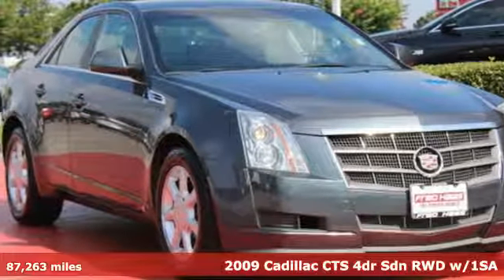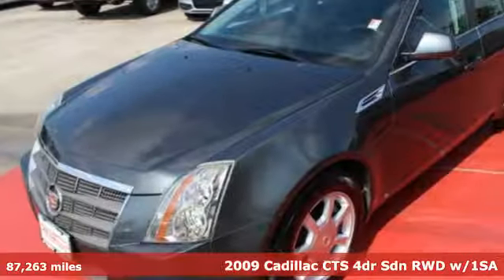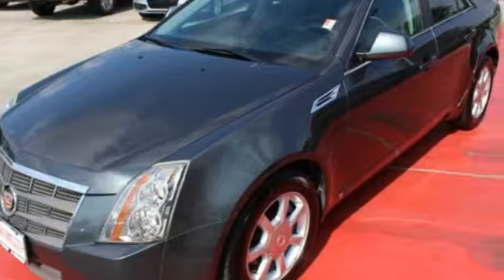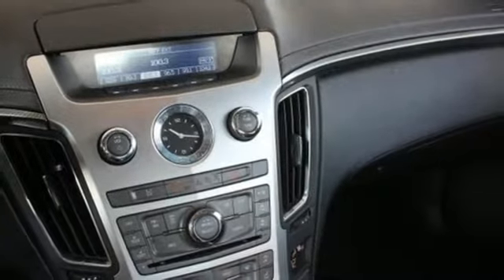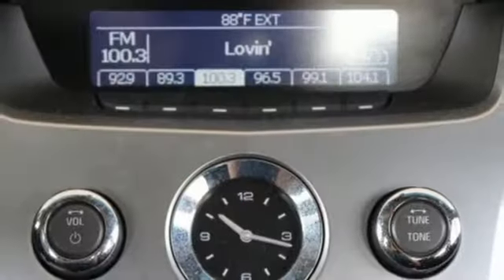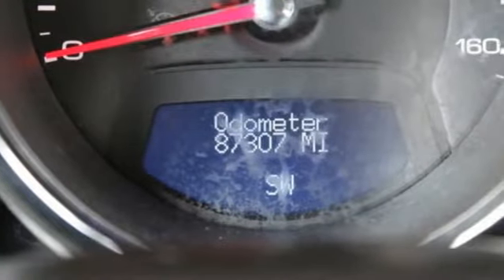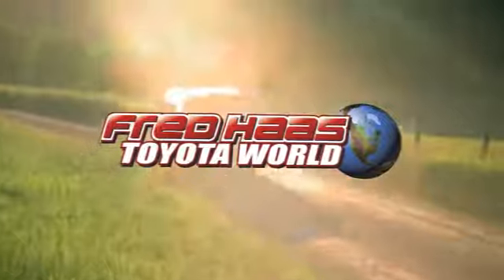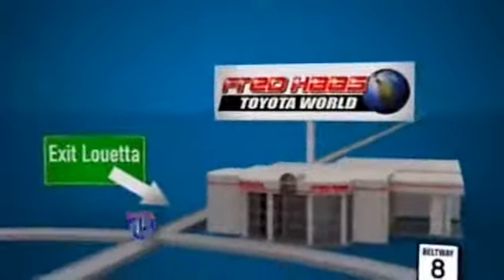Used 2009 Cadillac CTS Spring TX, TX 90147323T - SOLD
Year: 2009
Make: Cadillac
Model: CTS
Trim: RWD w/1SA
Engine: 6 Cyl. 3.6L
Transmission: Automatic
Color: Thunder Gray ChromaFlair
Interior: Ebony/Ebony
Mileage: 87263
Stock #: 90147323T
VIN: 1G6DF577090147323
Only 87,263 Miles! Scores 26 Highway MPG and 18 City MPG! This Cadillac CTS delivers a Gas V6 3.6L/220 engine powering this Automatic transmission. WHEELS, 17 X 8 (43.2 CM X 20.3 CM) PAINTED ALUMINUM (STD), TRANSMISSION, 6-SPEED AUTOMATIC, TIRES, P235/55R17 H-RATED ALL-SEASON, BLACKWALL (STD).*This Cadillac CTS Features the Following Options *THUNDER GRAY CHROMAFLAIR, SPARE TIRE AND WHEEL, NOT DESIRED. TIRE SEALANT AND INFLATOR KIT IN PLACE OF SPARE TIRE., SEATS, FRONT BUCKET includes 8-way power driver seat adjuster and articulating head restraints (STD), PREFERRED EQUIPMENT GROUP Includes Standard Equipment, LICENSE PLATE BRACKET, FRONT, ENGINE, 3.6L VARIABLE VALVE TIMING V6 PFI (263 hp [196.1 kW] @ 6400 rpm, 253 lb-ft of torque [341.6 N-m] @ 3100 rpm) (STD), EBONY/EBONY, LEATHER SEATING SURFACES, AUDIO SYSTEM, AM/FM STEREO WITH SINGLE-SLOT CD PLAYER AND MP3 PLAYBACK with Radio Data System (RDS) and Bose 8-speaker system (STD), XM Radio. XM Radio includes 3 trial months of service. XM turns your world on with commercial-free music channels from Rock to Jazz, Country to Classical, Latin Pop to Hip Hop, and virtually everything in between, all in amazing digital sound. Turn on your favorite Sports with every Major League Baseball game from Opening Day until the World Series, NHL Hockey, the PGA TOUR and college football and basketball. Plus XM brings you the biggest names in news and talk, outrageous comedy, award-winning family programming -- wherever you go from coast to coast. Exclusive live concerts, Oprah and Friends, Radio Disney, and so much more. Find what turns you on (Available only in the 48 contiguous United States. Required $12.95 monthly subscription sold separately after 3 trial months. Visit gm.xmradio.com for more details.), Wipers, front intermittent with washers.*Visit Us Today *Come in for a quick visit at Fred Haas Toyota World, 20400 Interstate 45, Spring, TX 77373 to claim your Cadillac CTS!

Address:
20400 Interstate 45 North